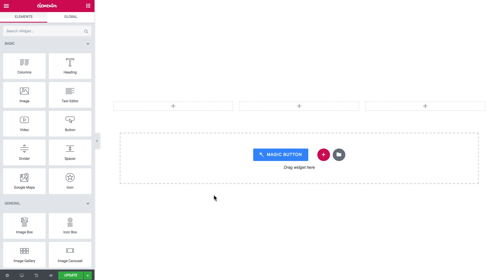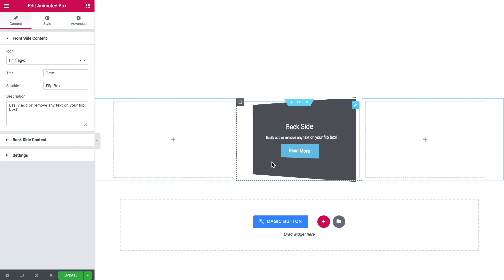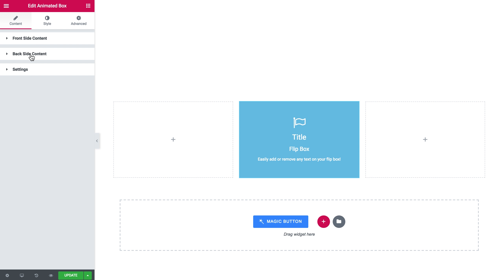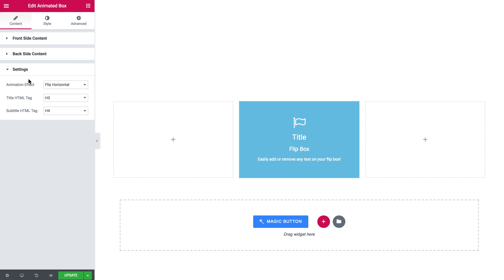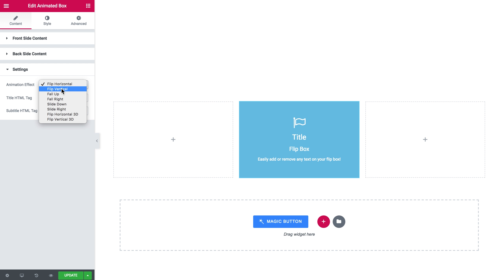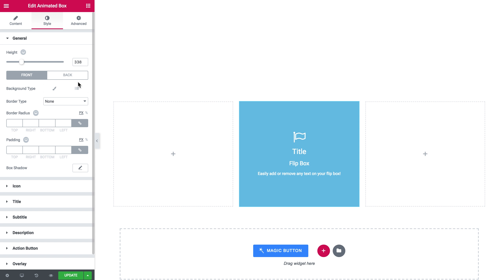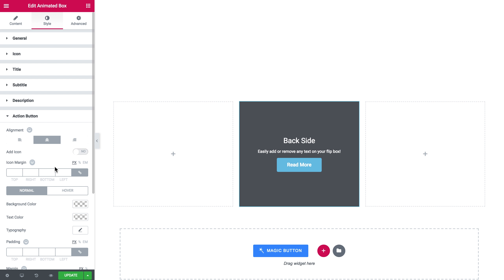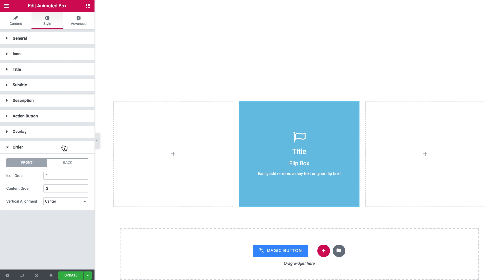How to use Animated Box widget in JetElements. Overview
This video explains on practice how to add the Animated Box widget use the flipbox on your page built with Elementor. The animated box has two sides on which one can place any needed content.